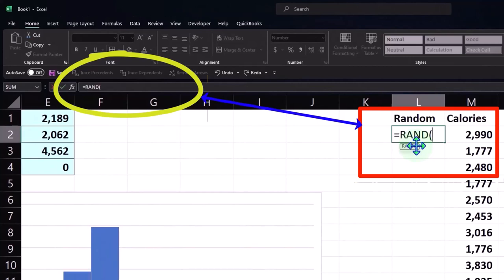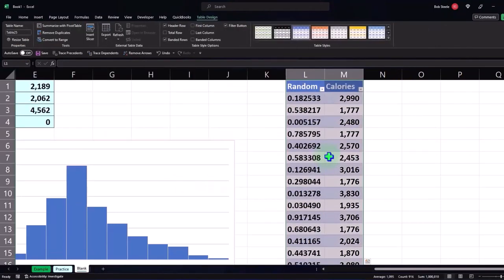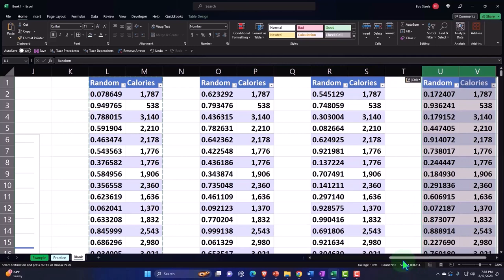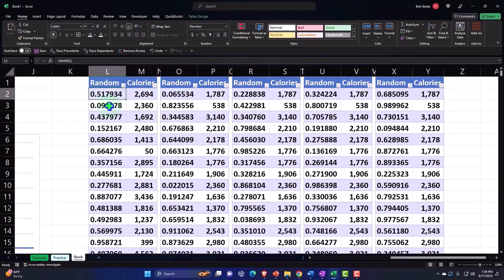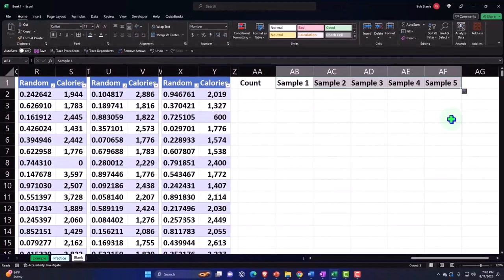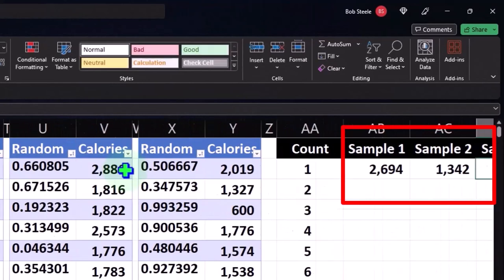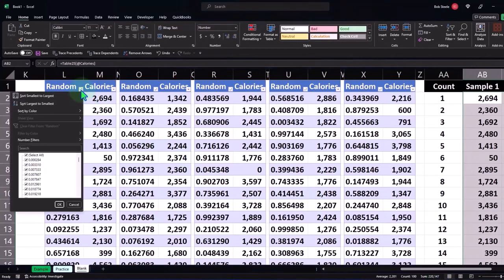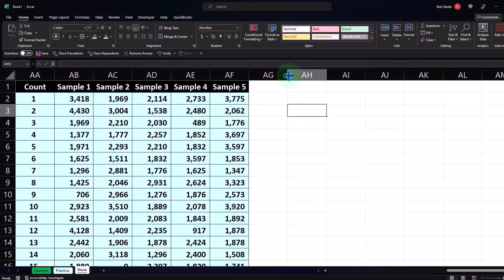Calories Data Statistics Sample Example Statistics & Excel Part 2